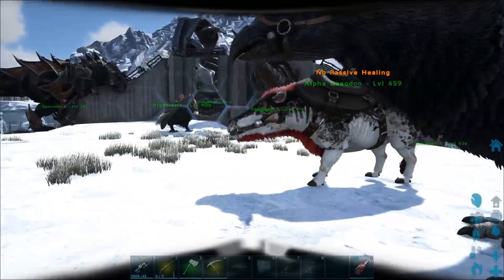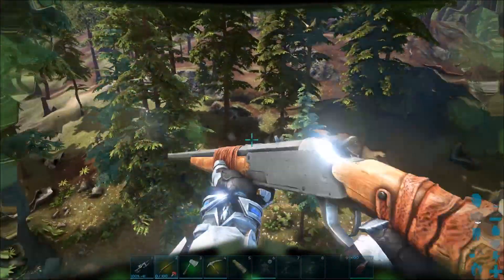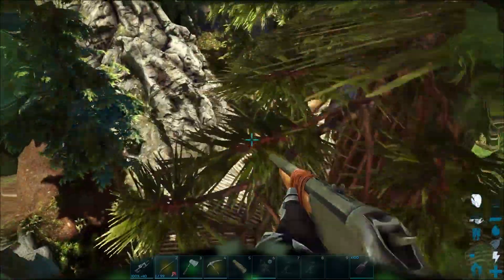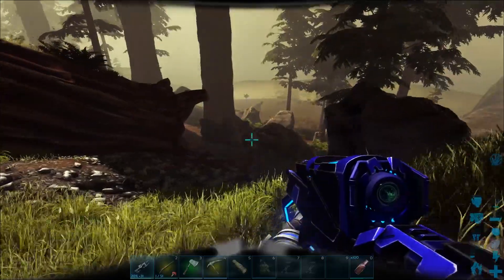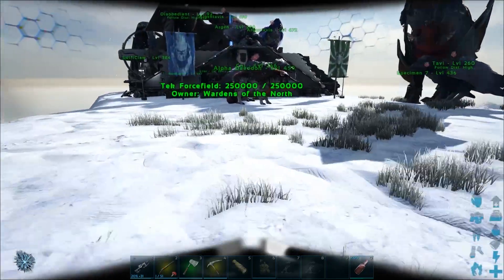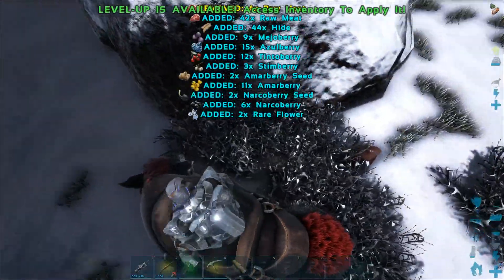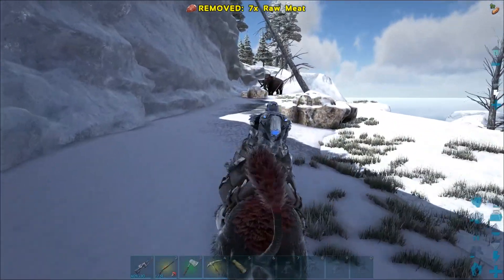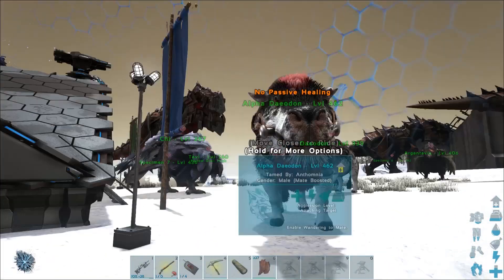ARK Survival Evolved - ALPHA DAEODON TAMING & BREEDING, MUTATIONS & A HORRIBLE END ( Gameplay )